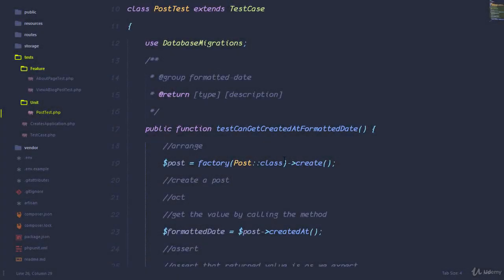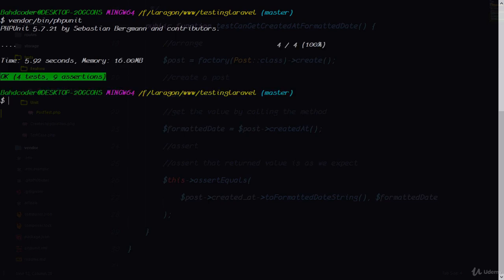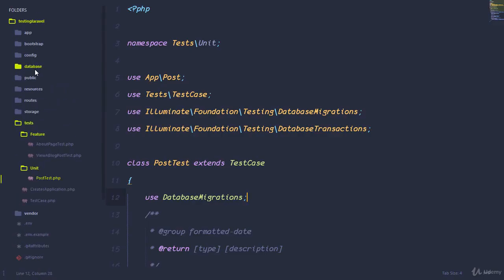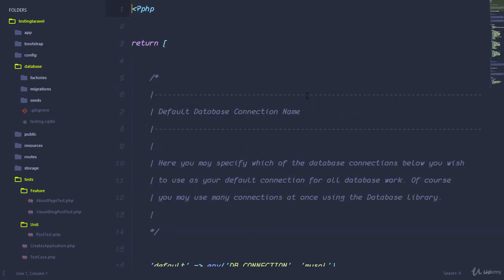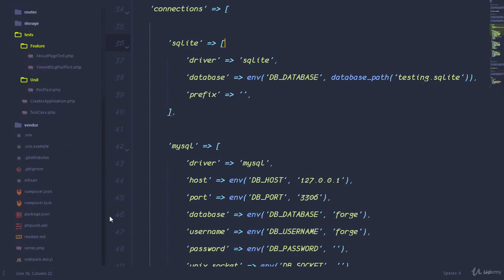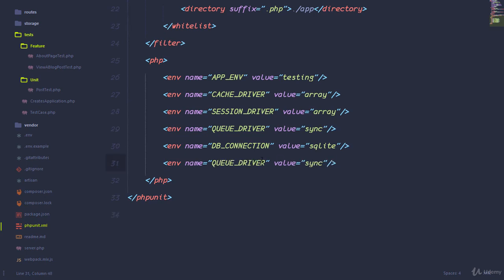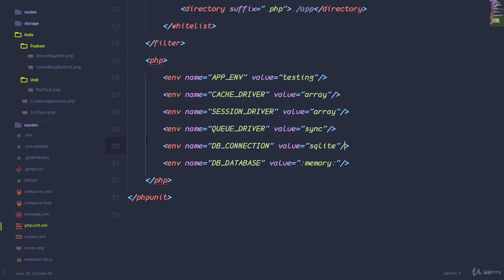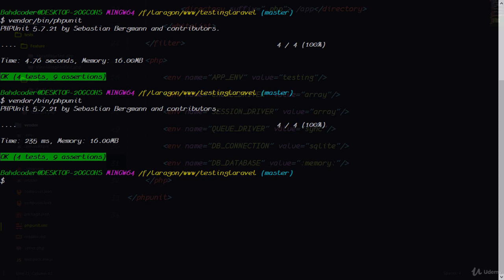Udemy Laravel - 020 Switching to sqlite for speed